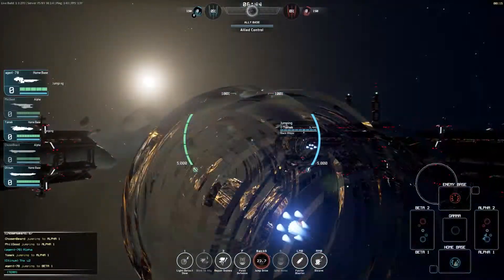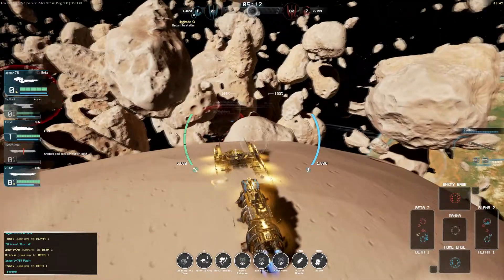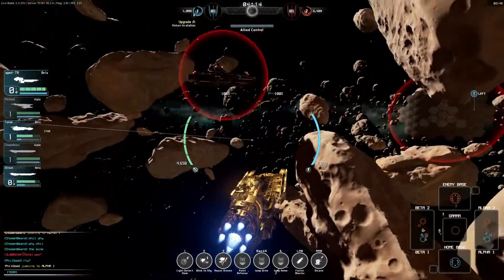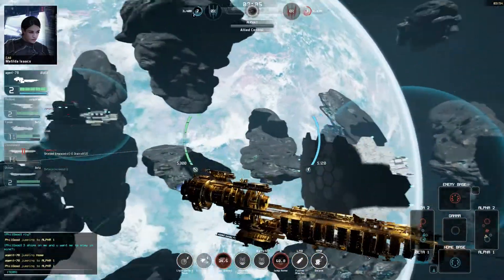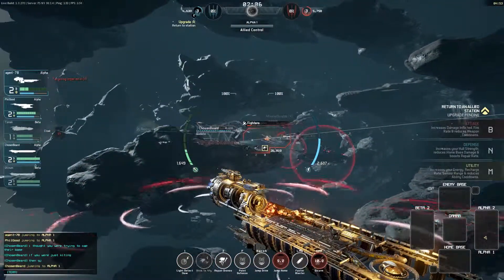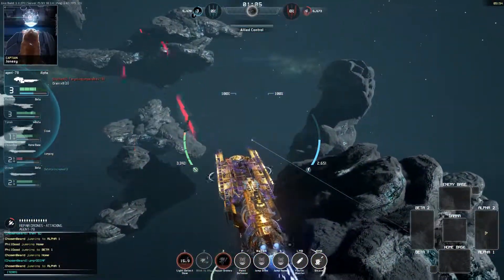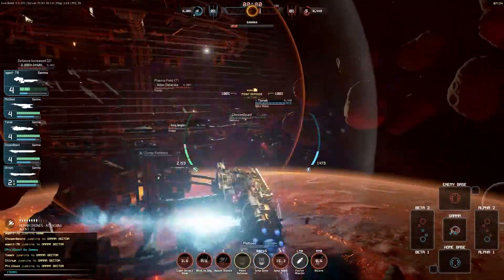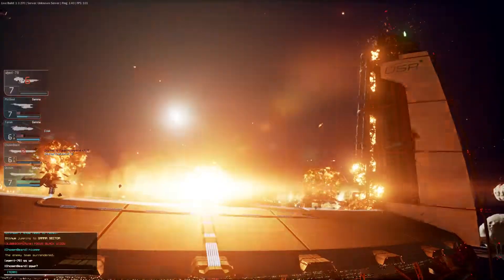Fractured Space ship idea: USR Trickster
todays briefing is about the new USR trickster
tumbnail created with fractured space fan pack